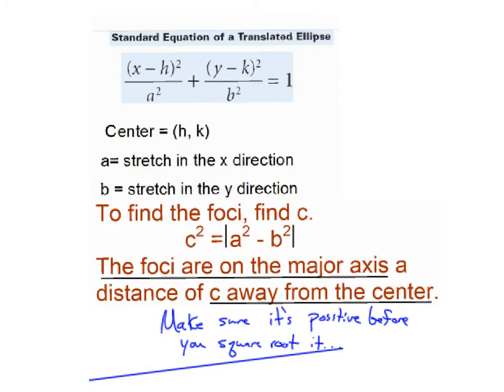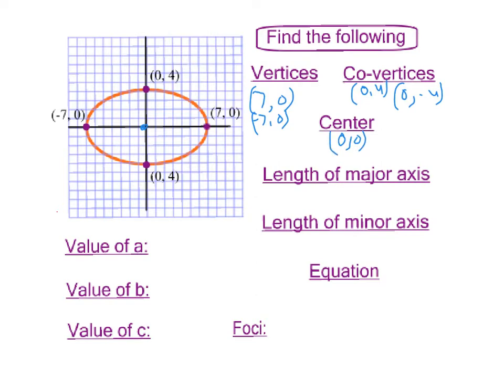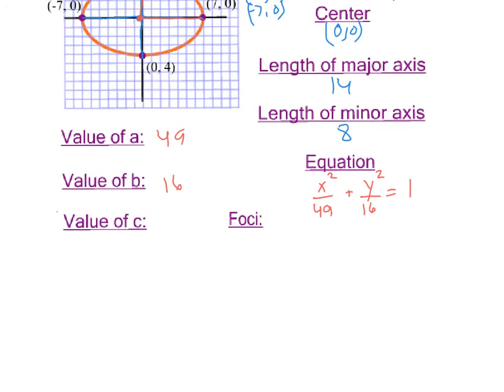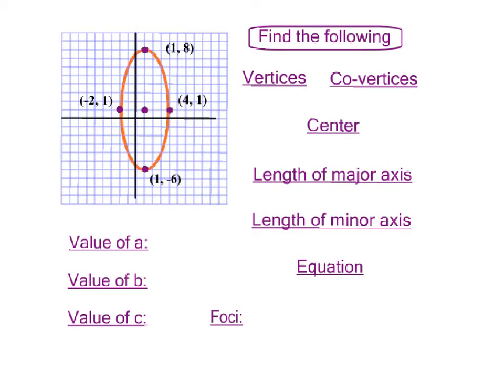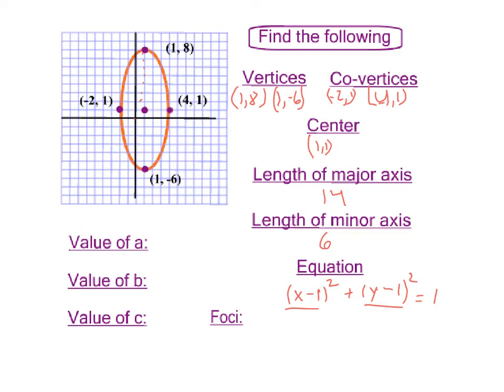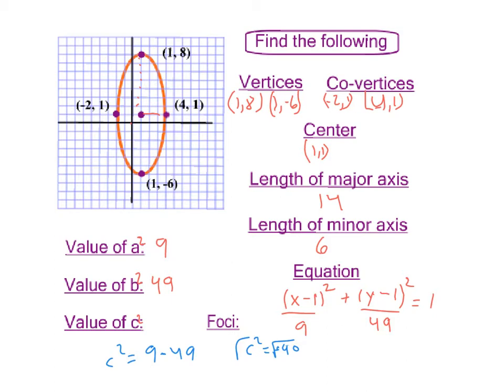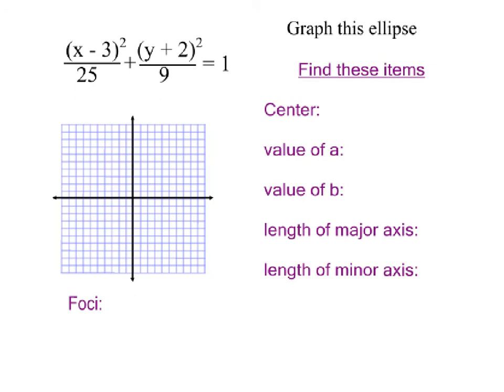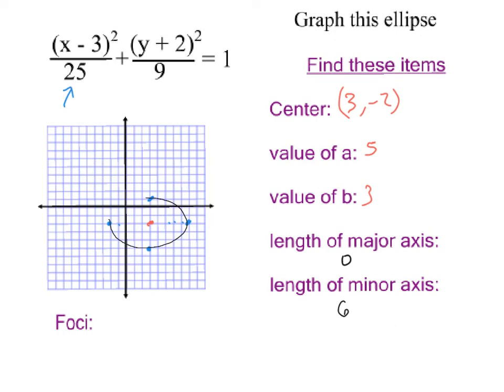Day 4 Ellipses with Foci